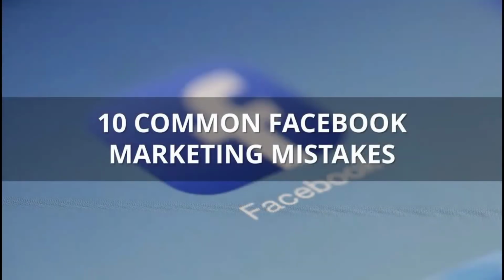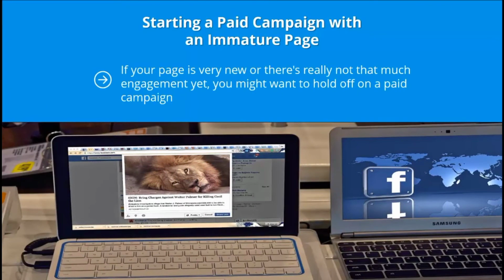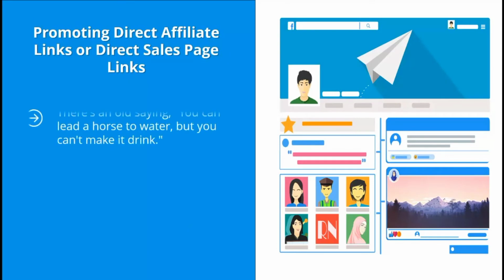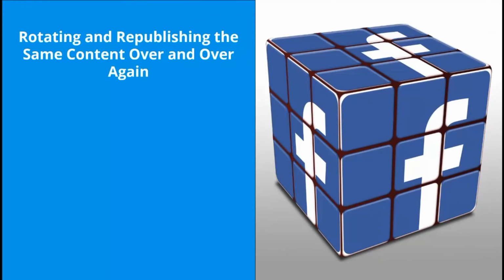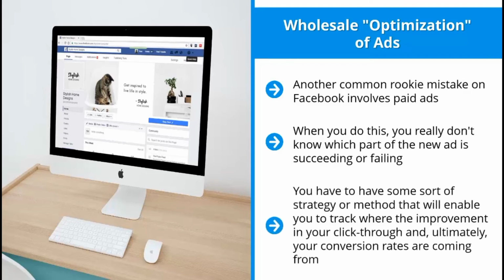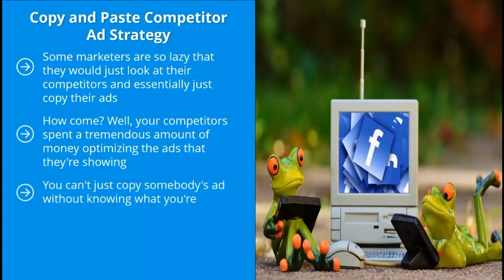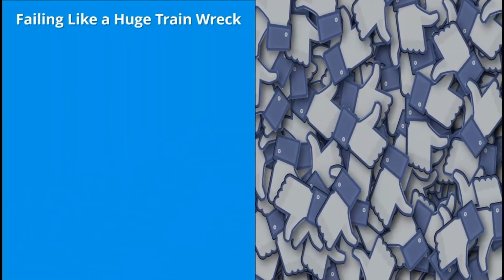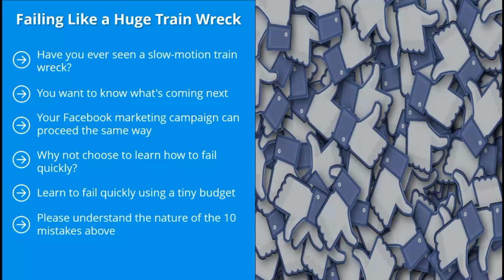10 Common Facebook Marketing Mistakes | Video Course | Online Income Course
Like, Coment and Share My Video With Your Family and Friends.